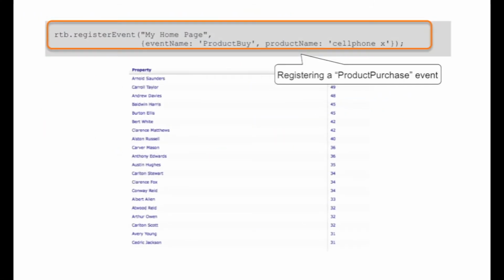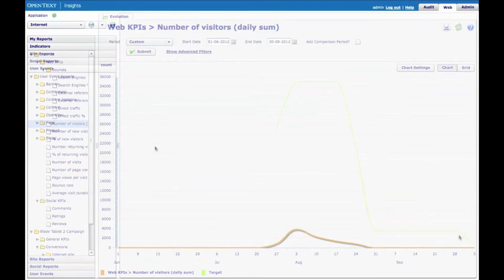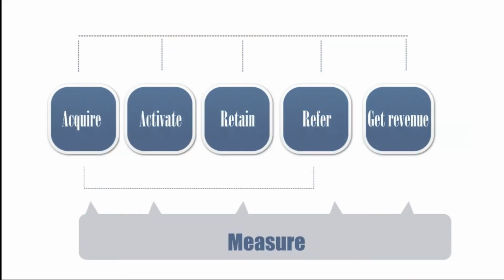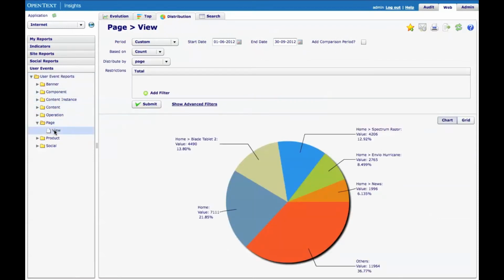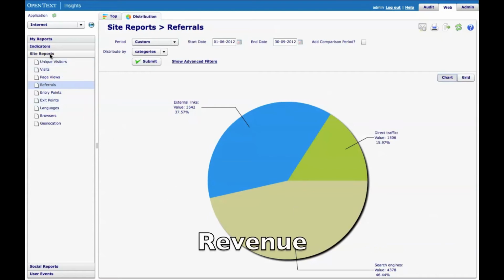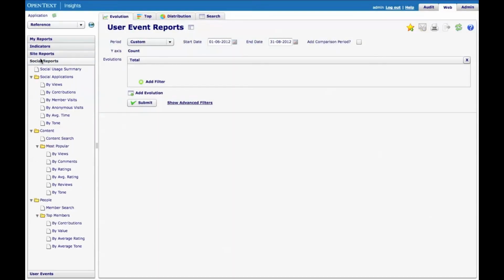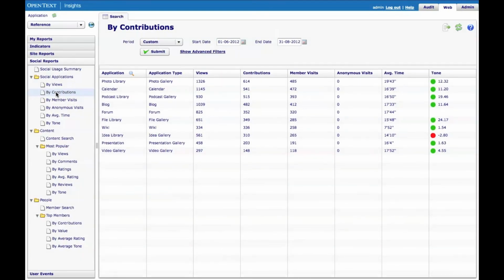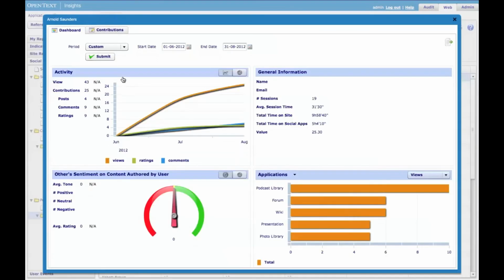OpenText Web and Social Analytics: Presentation and demo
OpenText Web and Social Analytics provides complete and natively integrated Web, Content and Social instrumentation, collection, analytics and reporting services.

OpenText Web & Social Analytics can deliver real-time visitor and social interaction information that provides organizations with the ability to optimize their online initiatives by identifying actionable trends within their visitor base. It is ideal for any organization looking for an enterprise-class alternative to Internet-only analytics solutions; helping ensure that marketing data and competitive insights are safe and completely within their corporate control.